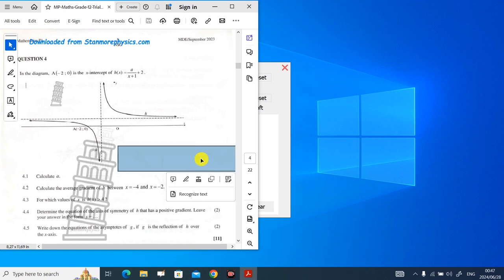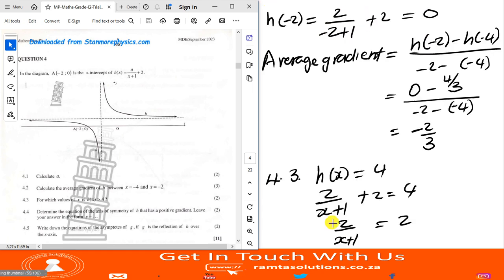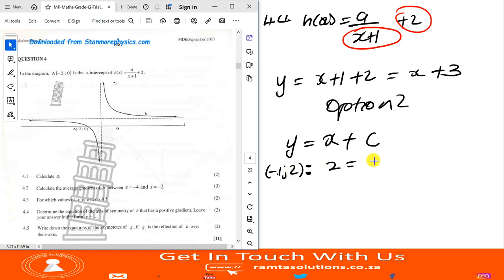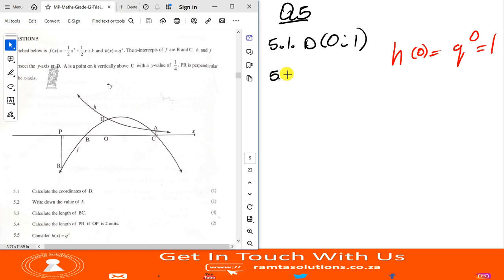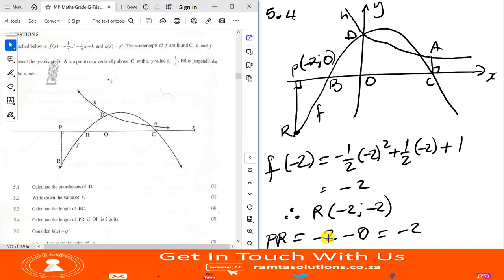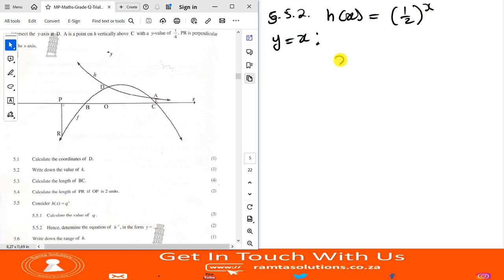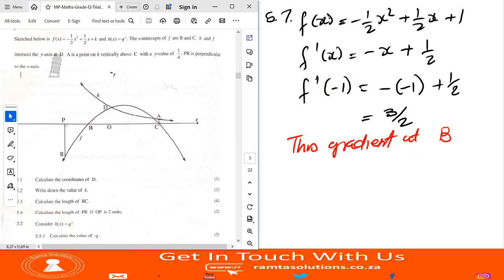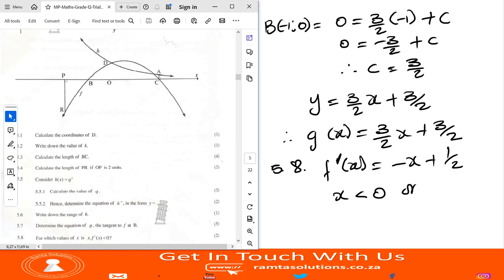(Revision) Grade 12 Maths | Functions | Past Papers 4 MP Sep 2023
This video is the walkthrough of the grade 12 inverse functions written in the Mpumalanga Province's 2023 preliminary exam .